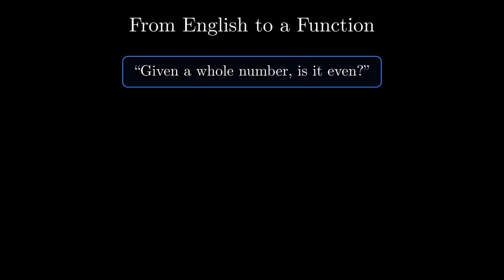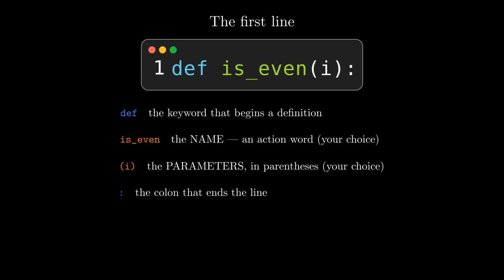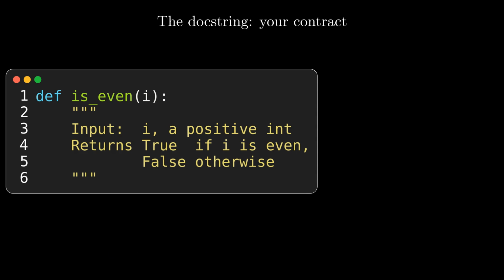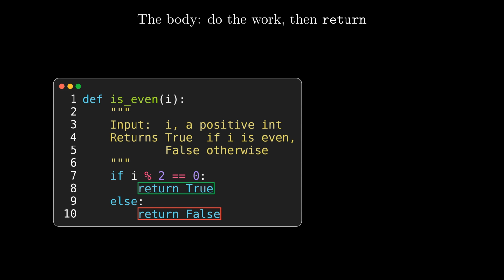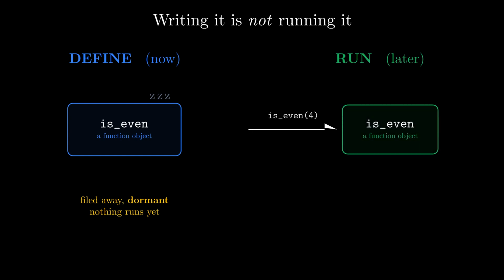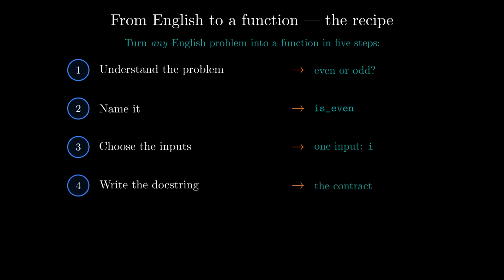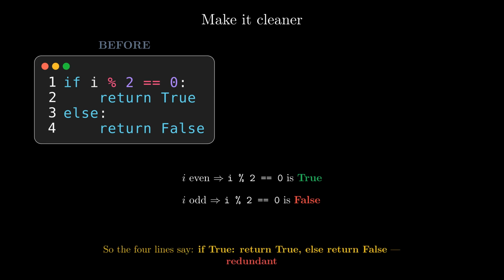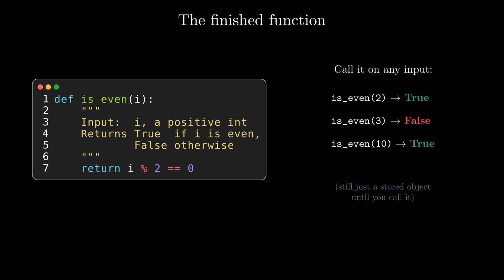Introduction to CS | 7.3: Writing Your First Function: From a Sentence to is_even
Every function begins its life as a sentence in plain English: given a whole number, tell me whether it is even. This video walks that sentence all the way to working Python, introducing def, the colon, indentation, the docstring, and the return statement, then shows the general thought process for turning almost any problem into a function, and finishes by cleaning the code up.

Key concepts covered:
- The def keyword, parameters, the colon, and why the body must be indented
- Writing a docstring that spells out the function's contract
- Why defining a function does not run it, not even one line
- A repeatable recipe for turning an English problem into a function
- Simplifying working code: replacing an if/else with the expression i % 2 == 0